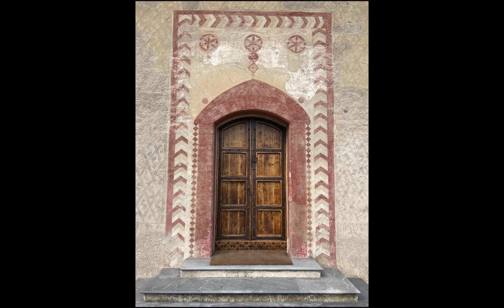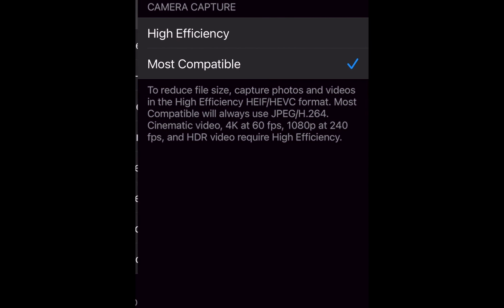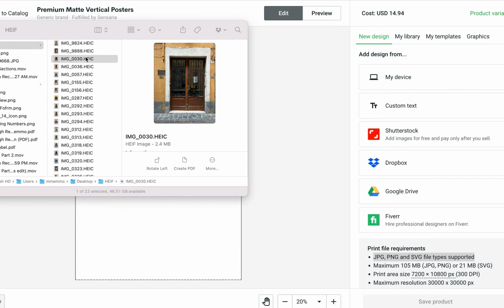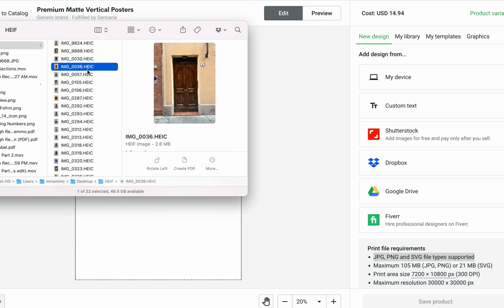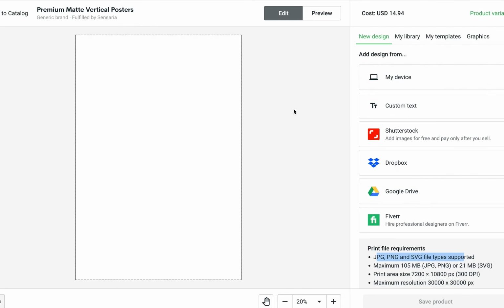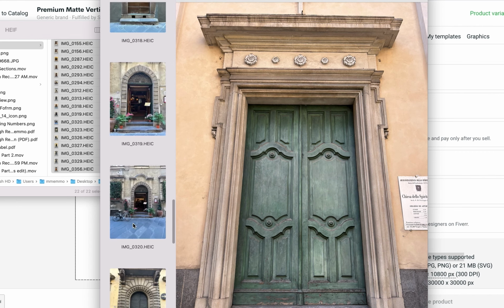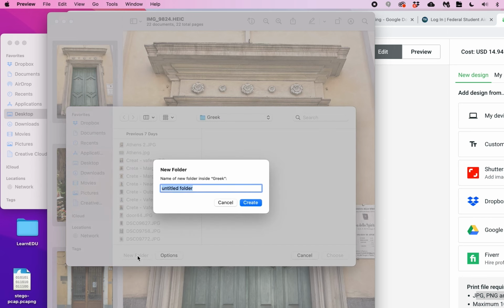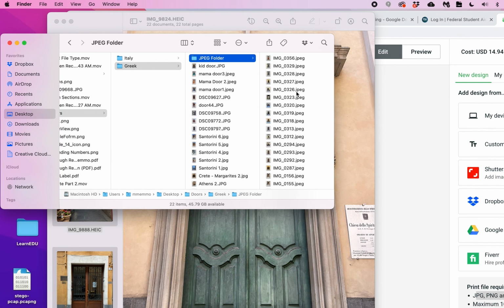Convert HEIC to JPG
In this video I show you how to convert HEIC images to JPEG images. HEIC is the default image type used by iPhones and iPads (all iOS devices). However, some applications do not allow you to use HEIC files and thus, it may be necessary to convert the files to jpg.